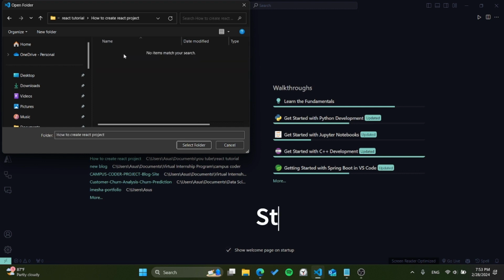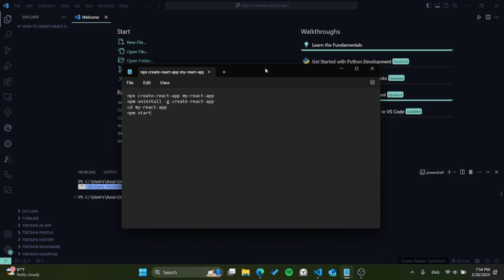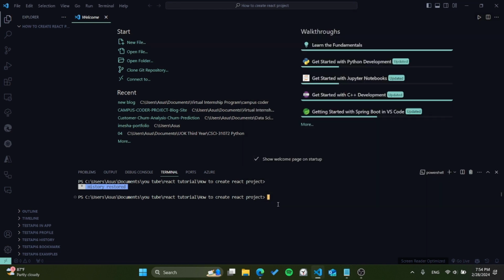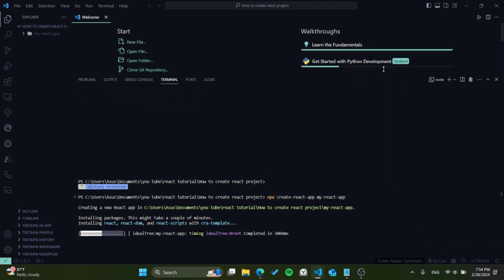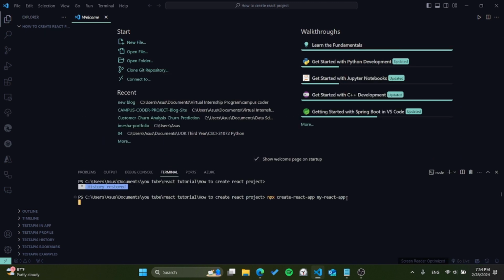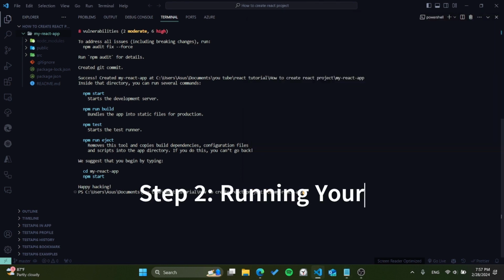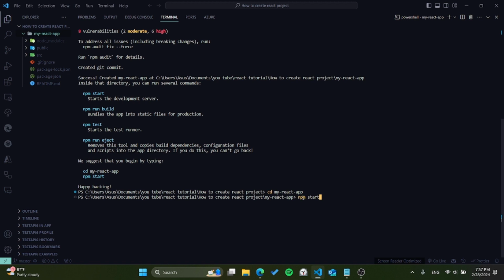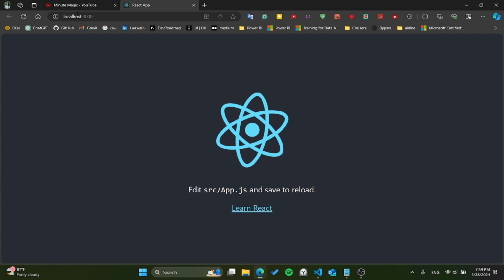How to Create a First React Project | Beginner to Advanced Tutorial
Hello everyone, and welcome back to our React tutorial series! In today's video, we're going to dive into creating our very first React tutorial How to Create a React Project. Whether you're a complete beginner or looking to advance your skills in React, this tutorial is perfect for you!

- Step 1: Setting Up Your Environment
Create react project npx create-react-app my-react-app
- Step 2: Running Your React Application
move into its directory cd my-react-app
start our React application npm start

I hope you found this tutorial helpful in getting started with React. If you did, don't forget to give this video a thumbs up, hit that subscribe button, and leave a comment down below letting us know what you'd like to learn next.

Listen to your heart...be happy...don't give up and always believe!